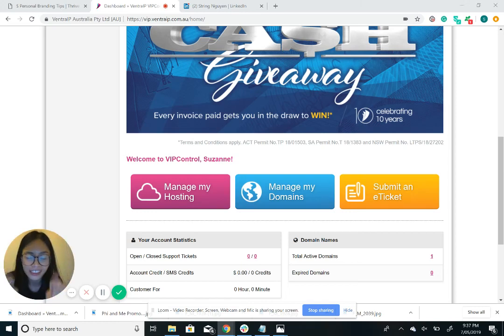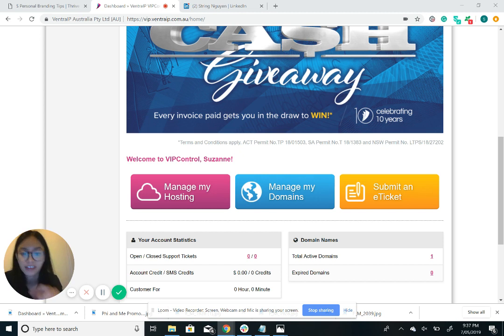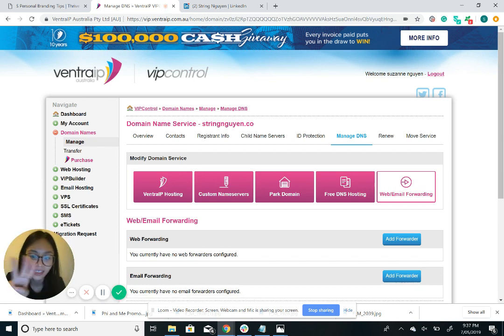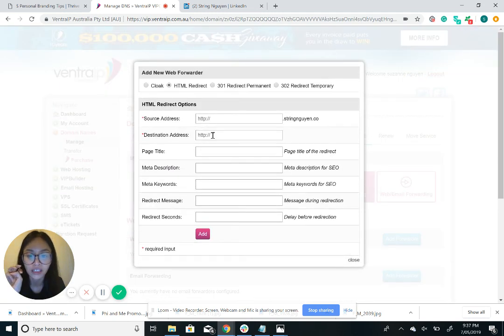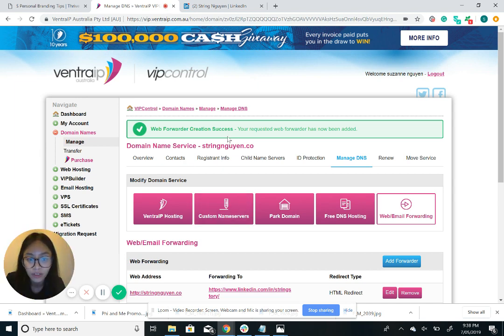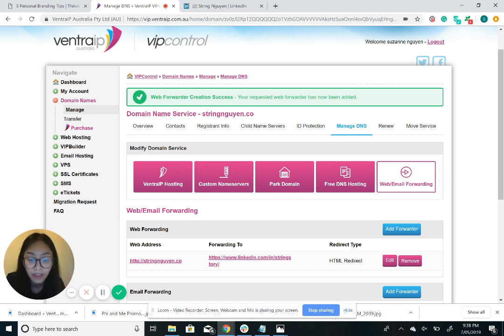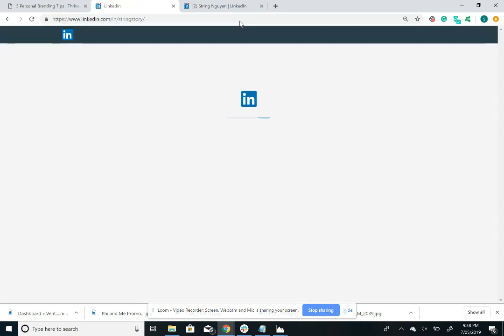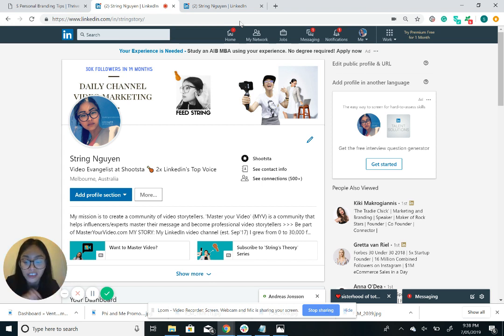In 1 minute, Redirect Your Domain URL to LinkedIn (a social media hack)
In this video, you will watch the 4 steps that allow you to redirect your personalised web address to LinkedIn. All in 1 Minute. That's 60 seconds!!

I'm using VentraIP - but the format it similar everywhere.
1. Log into your domain portal where you house your web-address
2. Go to 'Manage DNS'
3. Redirect by clicking on web forward or  'HTML redirect'
4. Enter your LinkedIn URL

Interestingly, I found that VentraIP also does free transfers of domains. There are some domain portals that make you pay for URL redirects :( *dislike*

I brought my for less than $4AUD or less than $2.50USD.